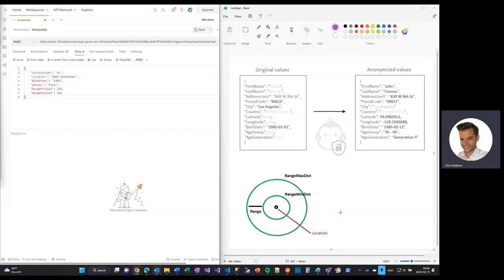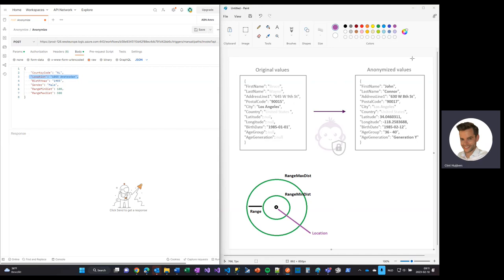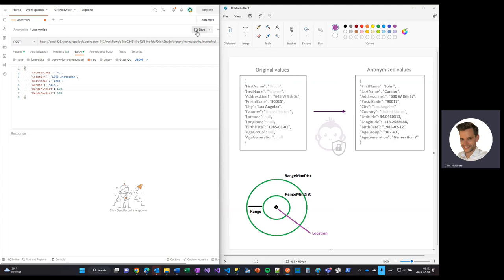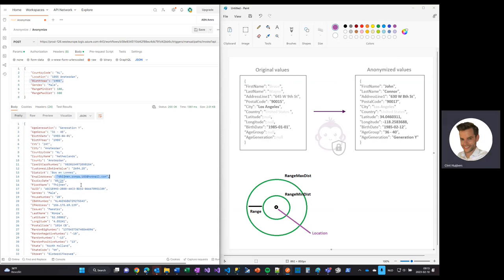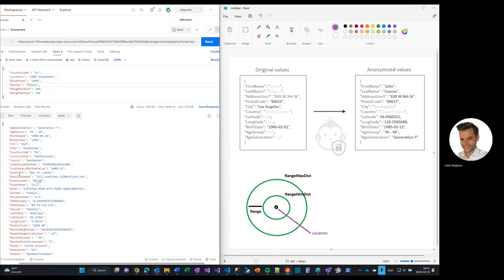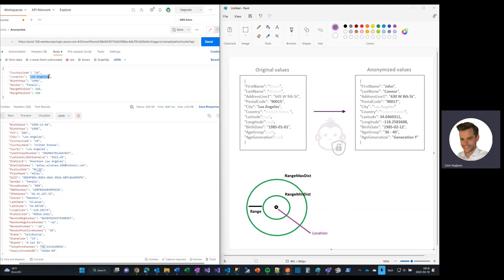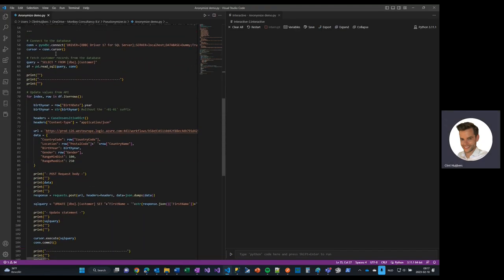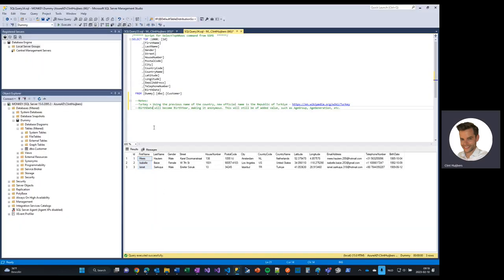How to anonymize personal data inside a database?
Don’t forget to anonymize your personal data, it will allow you to have production-like data in your development or testing environment.

Anonymization is the technique of making personal data unidentifiable by encrypting or removing identifying information. Once a person can no longer be re-identified, the data is no longer considered personal and is not subject to GDPR regulations.

Data that has had personal identifying information removed can still have value, as characteristics such as general location, age range, generation, or gender can be useful for analysis.

Our Anonymize API can help you do just that. By setting a minimum and maximum range/distance, you can protect your customers’ anonymity while still maintaining geolocation data that’s useful for analytics. And, our solution is fully GDPR-compliant.